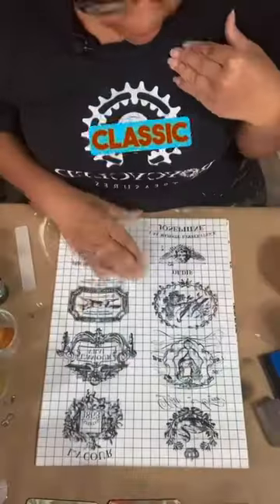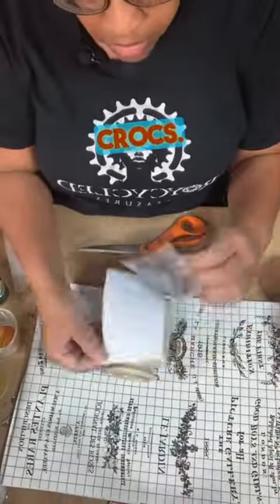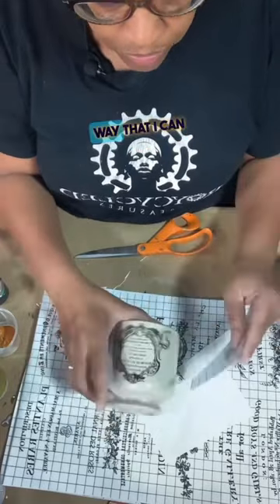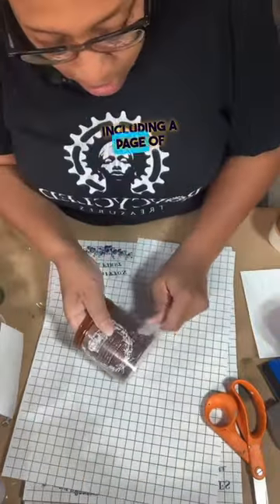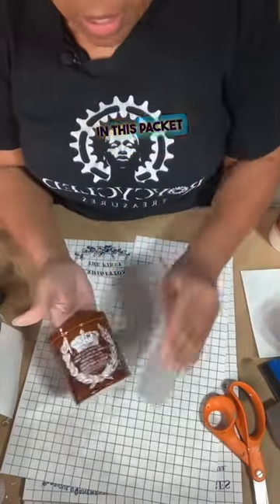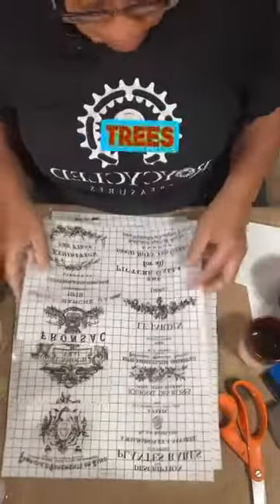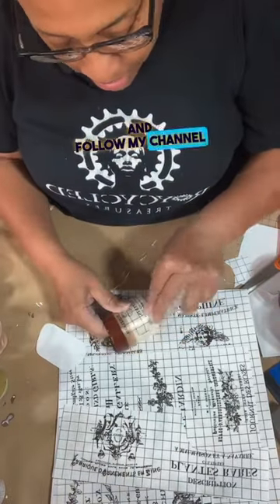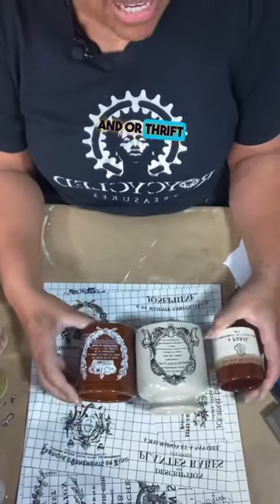This is a quick and easy way to upcycle crocks